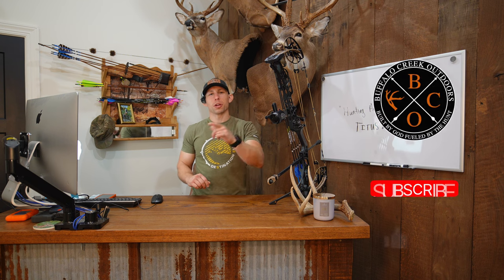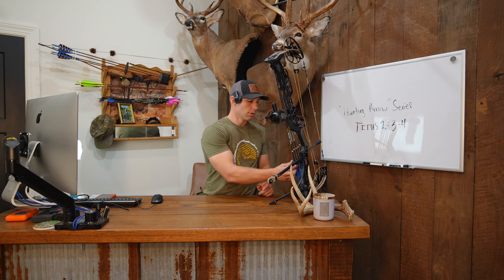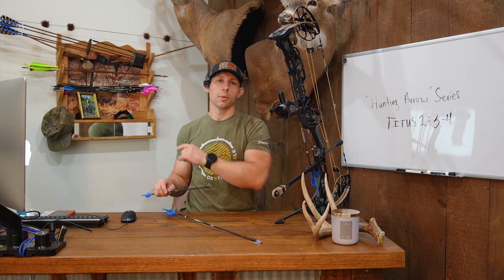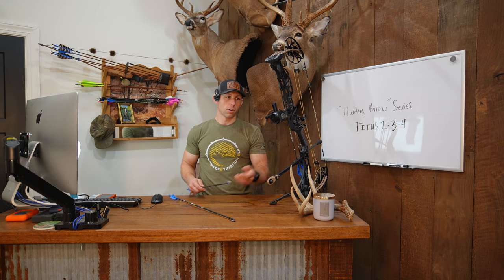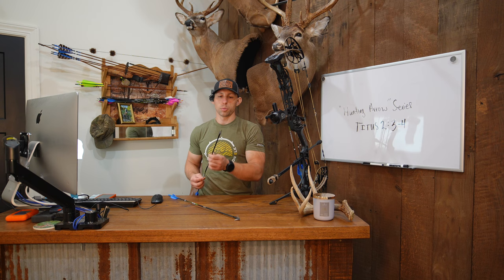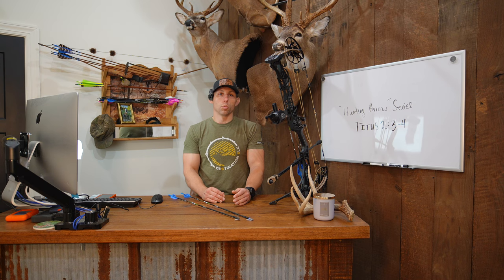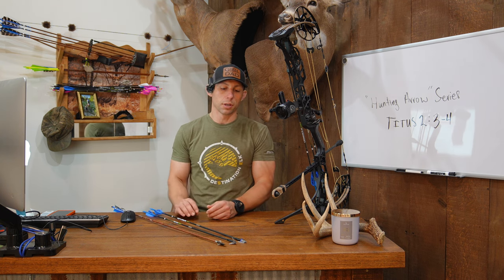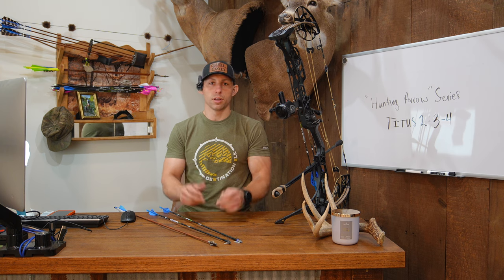FIXED VS MECHANICAL BROADHEADS | Best Choice For Whitetails | Should You Choose One or Use Both?